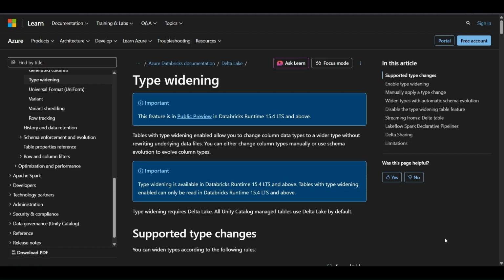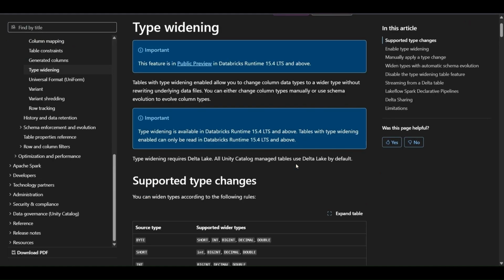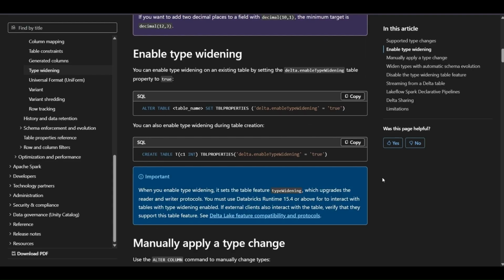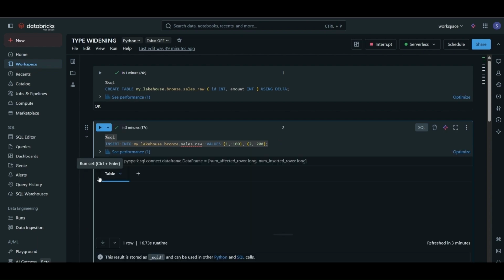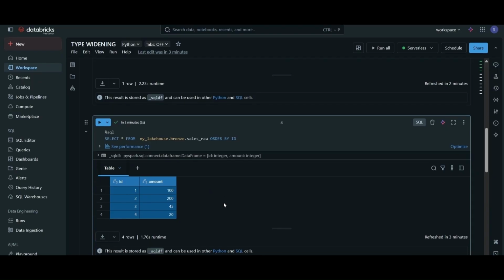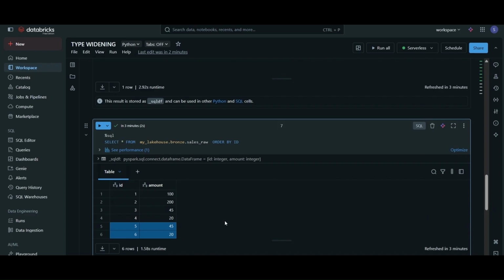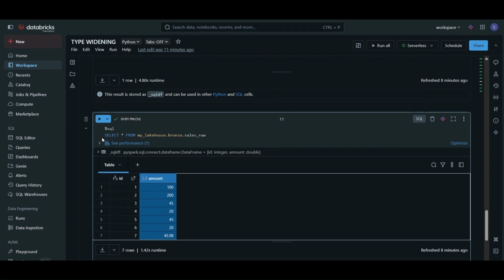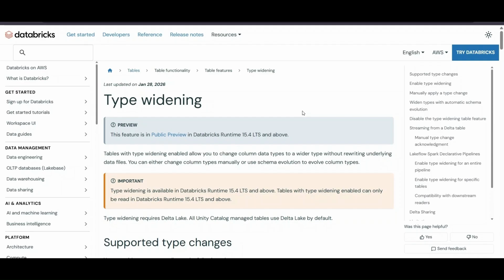Type Widening! Databricks New Feature!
Delta Type Widening is one of the most powerful yet least explored features in Databricks Delta Lake.

Traditionally, changing a column datatype (for example from INT to DOUBLE) required dropping and recreating the table or performing a full data rewrite, which is extremely expensive for large production datasets.

With Delta Type Widening, Databricks allows safe datatype upgrades using a metadata-only operation. This means the underlying Parquet files are not rewritten. Instead, Delta simply updates the schema in the transaction log, and existing values are automatically interpreted using the new datatype at query time.

However, this feature is often misunderstood.

Type widening does NOT automatically trigger during INSERT operations. Enabling the table property only gives permission to widen the datatype. You must still explicitly alter the column type or use schema evolution mechanisms such as MERGE with schema evolution.

In this video, you will gain a deeper understanding of:

How Delta Type Widening works internally
Why INSERT statements still truncate decimals
The difference between enabling widening and actually performing it
Why this is a metadata-only change and not a data rewrite
Performance considerations when widening join or optimization columns